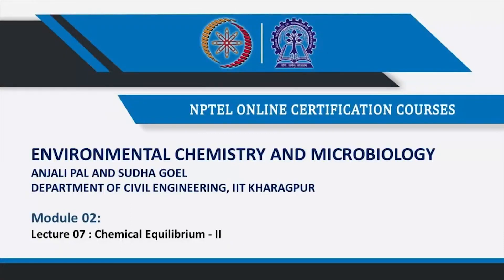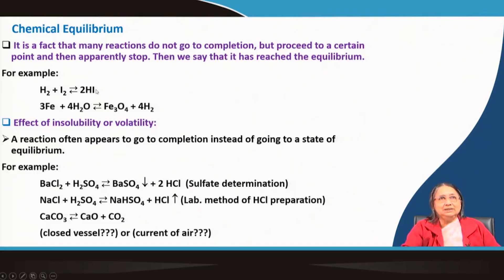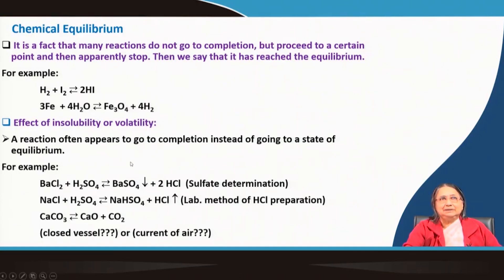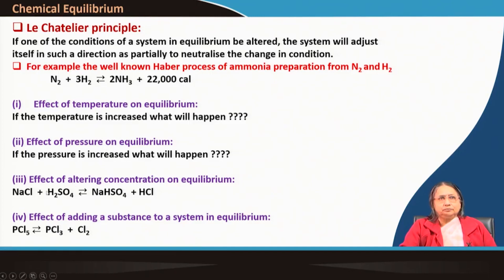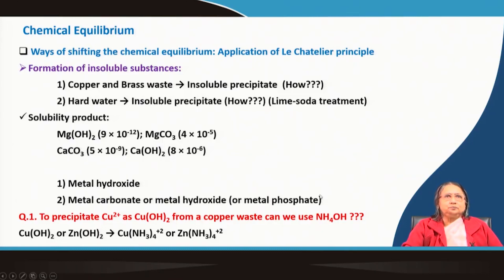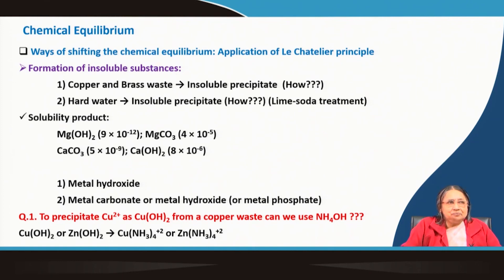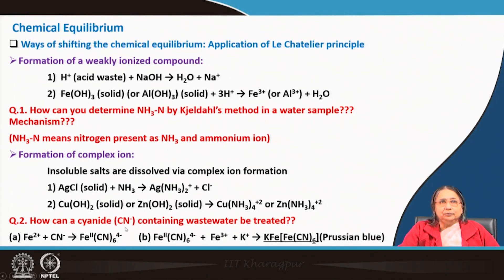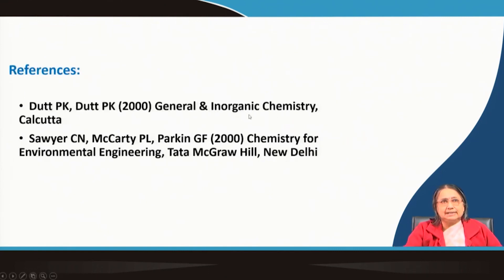Lecture 07: Chemical Equilibrium - II